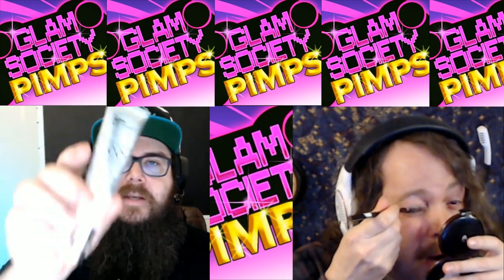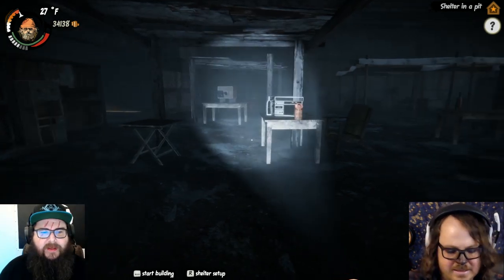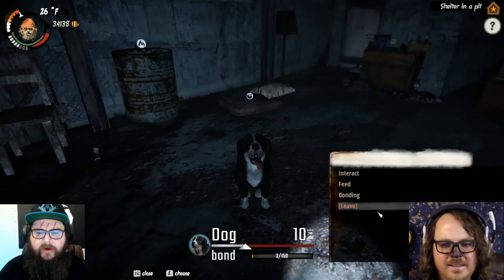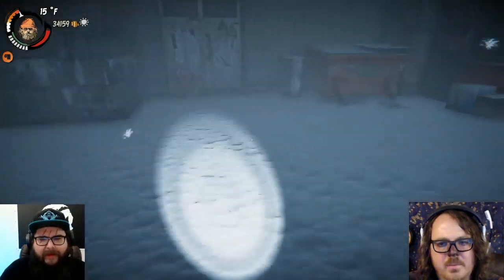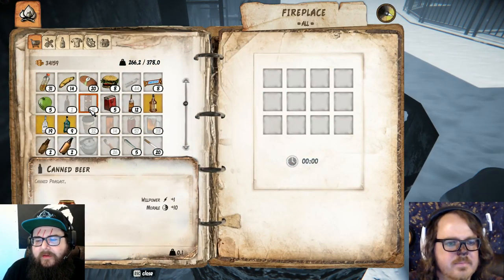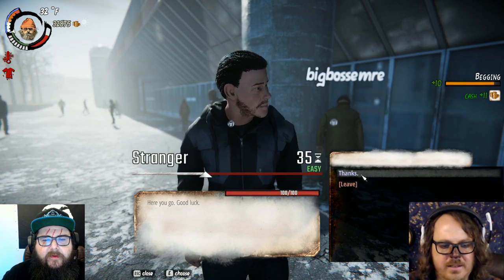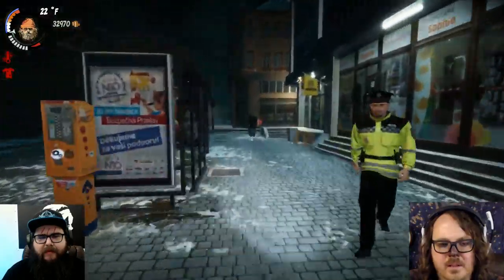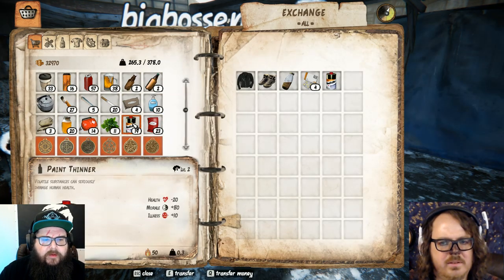Make-up Tutorial - That Chic Homeless Look - Glam Society Pimps Live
Times change and so must the pimps.  So we're doing a live make-up tutorial!

SHOT OF POITIN OR ARKANSAS MOONSHINE = $100

If we're doing a GIVEAWAY every $5 you send our way gets you one entry! Drawing happens at the end.

SHOT OPTIONS:
Shot of our choice (usually whiskey)
Loco Nut
Coconut Whiskey (Emre only)
Malort
Eye of Newt

Poitin - $100
DOOM Shot (Triple shot of Malort + Eye of Newt + Poitin) - $300

We will mix them together into horrid nightmare shots for $100
We can also heat the liquor up for an additional $10 PER SHOT (It's disgusting).  We can also mix weird soda with one of these.

Shout-outs are either a message from you or having us do something like singing or rolfing, our GSP characters interact in a scene, or send a message to someone.

You get to write a comment or question AND support GSP. Your comment is highlighted in the chat, and we'll read it ASAP. These donations will NOT enter you into the contest (if there is one), but you'll get an instant shout out and/or your question asked and answered live. The donation amount is entirely up to you, it ranges from $1 to $500. Any amount is appreciated.

GSP SCHEDULE:
1.  Livestreaming Wednesday on Youtube and 1-2 times a week on Twitch.
2.  7D2D every Sunday and edited videos weekly.

GSP SCHEDULE:
1.  Livestreaming Wednesday on Youtube and 1-2 times a week on Twitch.
2.  7D2D every Sunday and edited videos weekly.